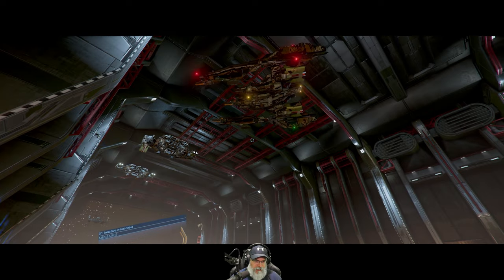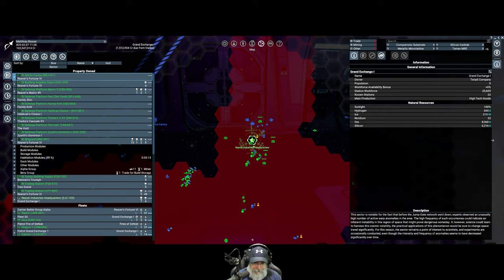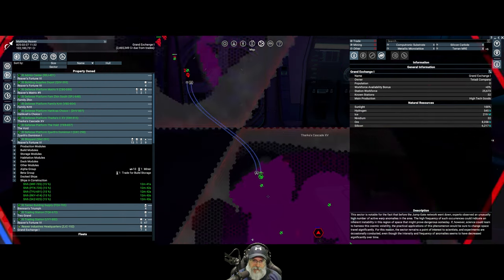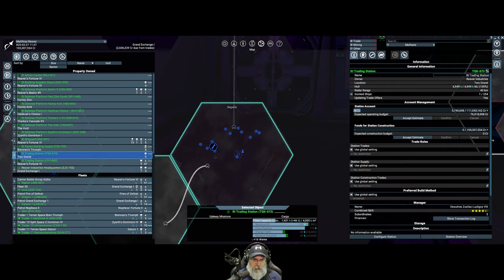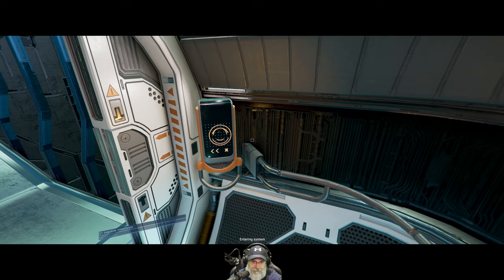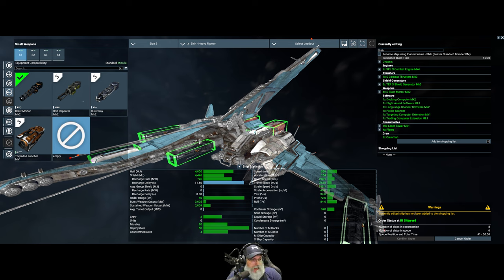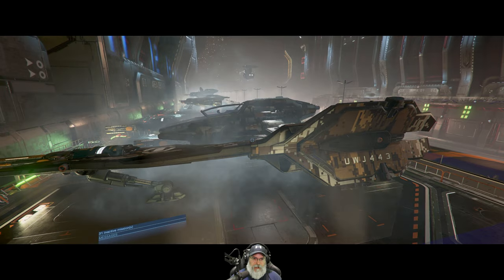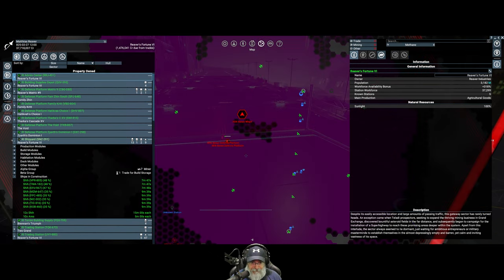X4 Foundations Space Sim Kingdom End 6.0 | Episode 68 Ship Production